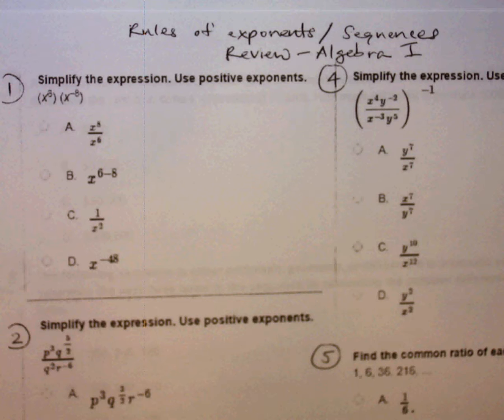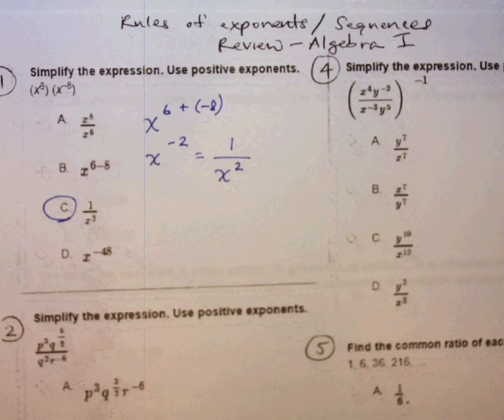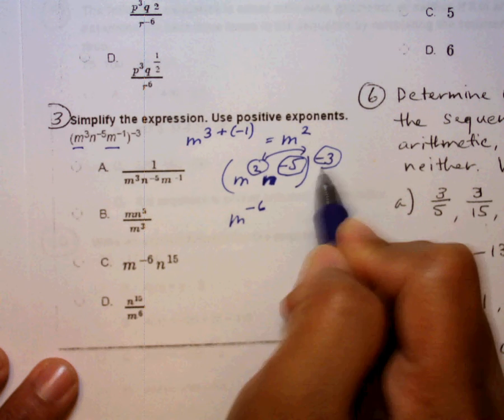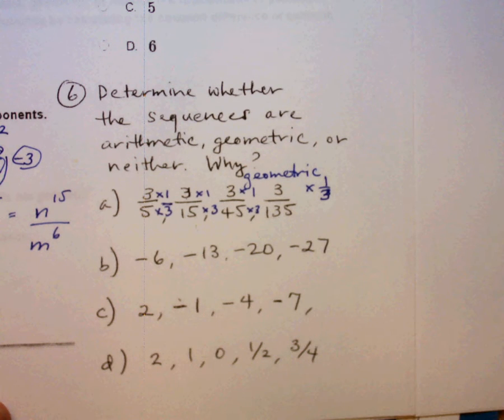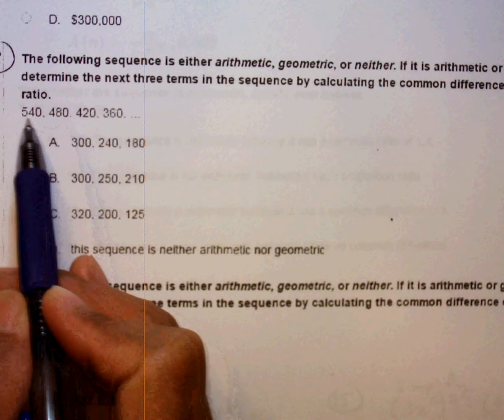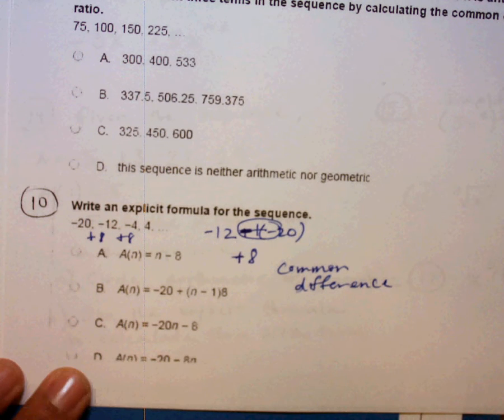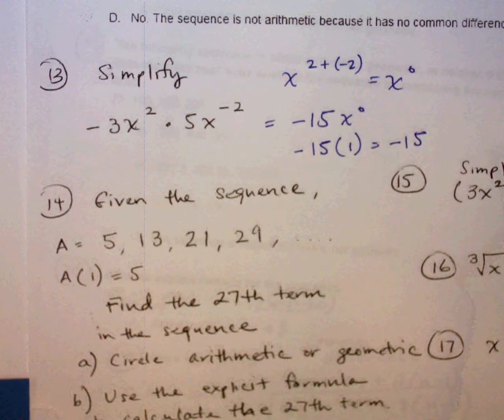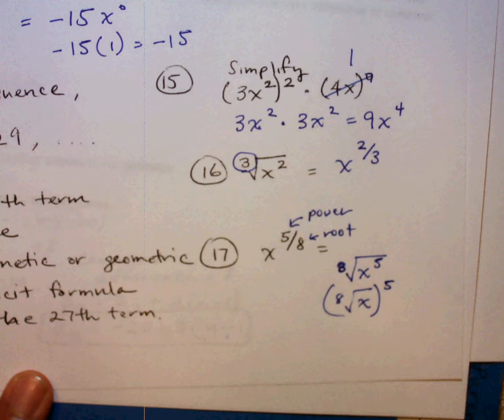Review - Rules of Exponents/Sequences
Review for Upcoming Test from Mr. Estrada